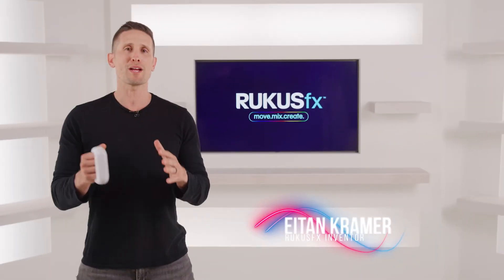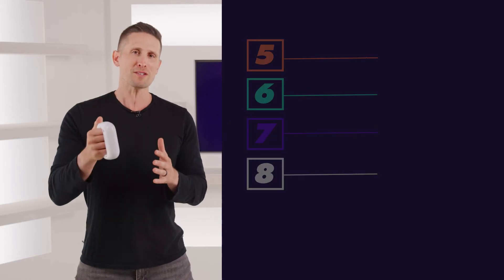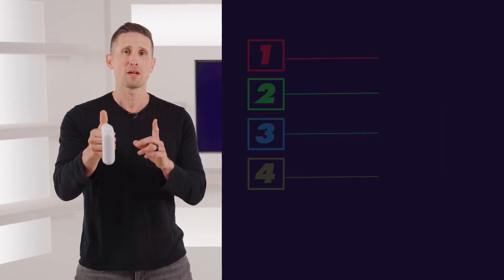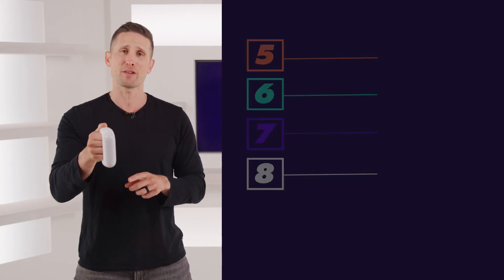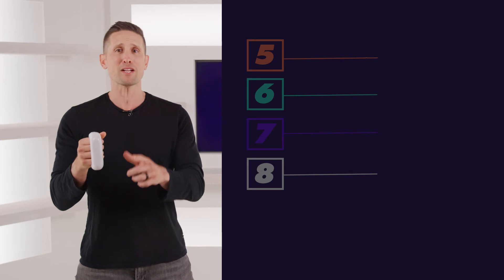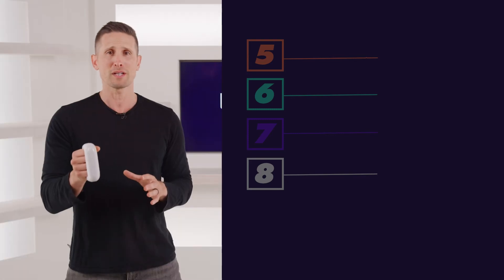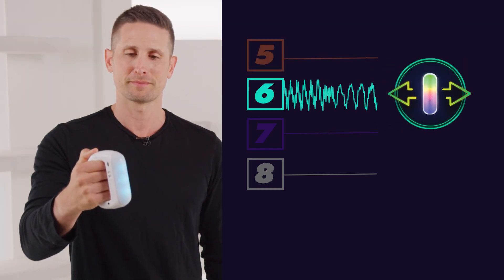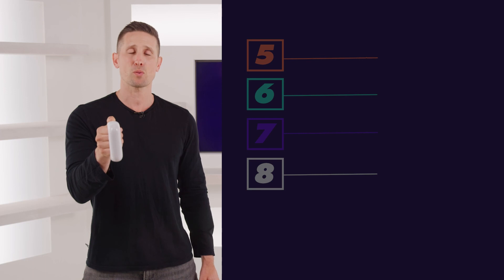RUKUSfx Tutorials: Thumb Button